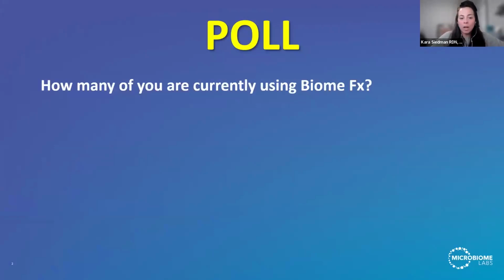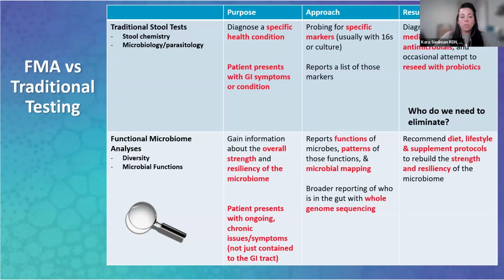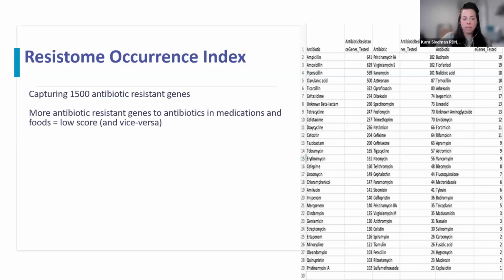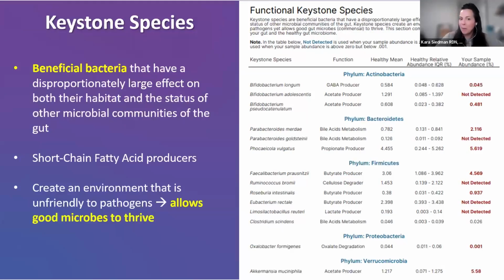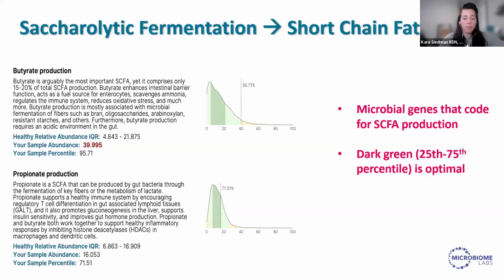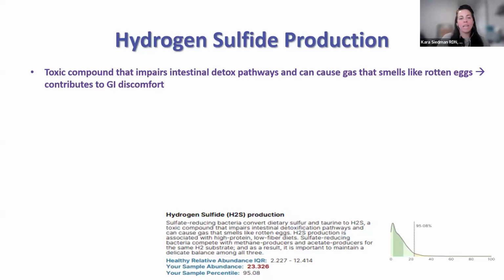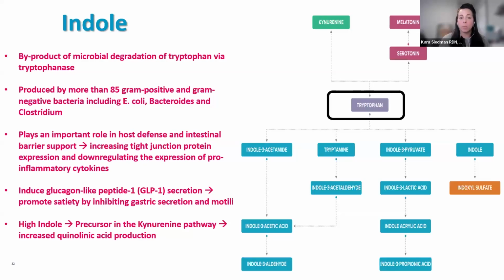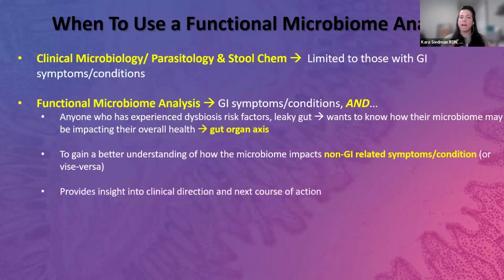Becoming a Microbiome Expert with Biome Fx Testing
Kara Siedman is a Registered Dietitian with over 10 years of experience working in direct patient care within various demographics. Prior to joining Microbiome Labs, Kara had started a successful integrative nutrition program within a large gastroenterology practice, working alongside physicians and advanced practice providers. She currently lives in Colorado with her husband, baby daughter and a very spunky dog named Arlo. In her spare time, Kara enjoys hiking and spending time in the mountains, dancing to some live music, doing yoga or cooking a meal for family and friends.